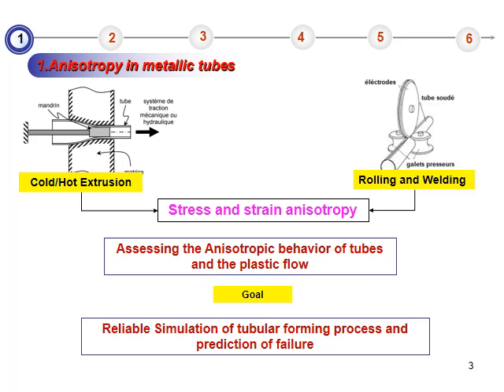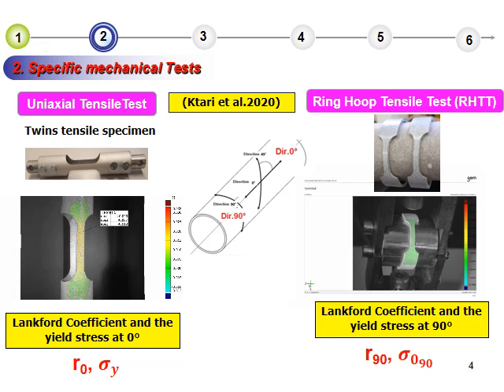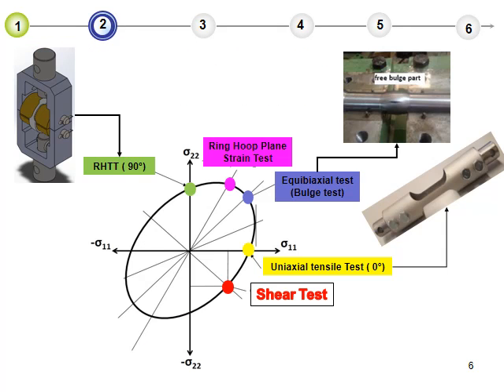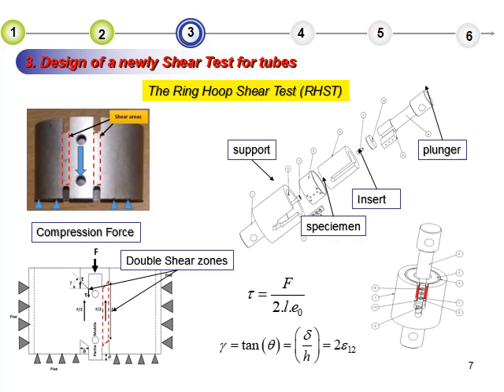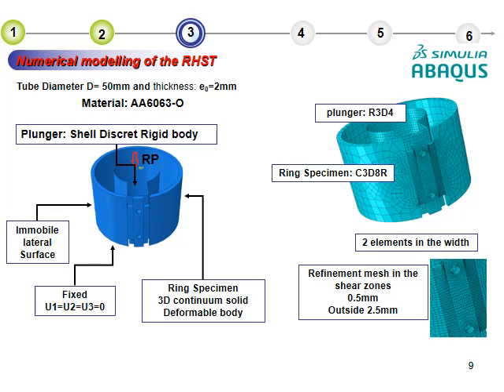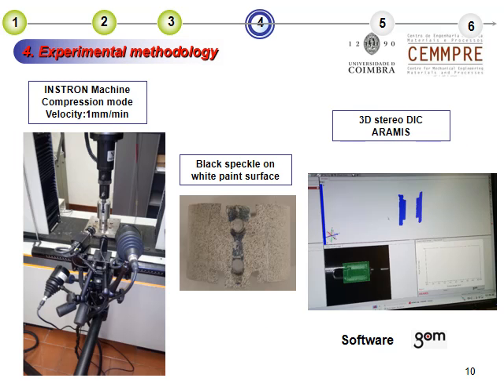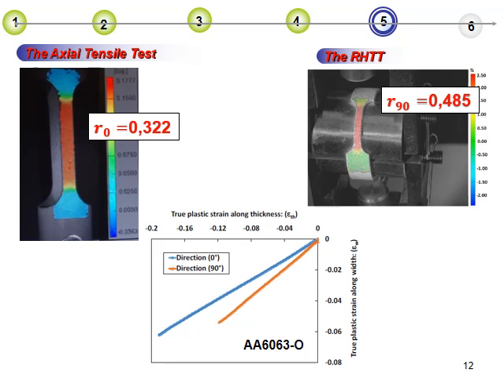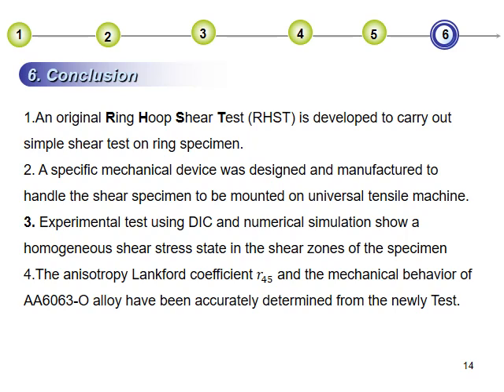Ring Hoop Shear Test. COTUME 2020. Mechanical Characterization of tubular materials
Exploring Anisotropy in Tubular Materials: A Novel Ring Hoop Shear Test.
We delve into the intriguing realm of tubular material behavior. The video takes us through the intricate process of forming tubular materials, where methods like cold/hot extrusion or rolling welding bring forth anisotropy due to the presence of preferential grain orientation. This anisotropy significantly impacts the plastic flow in distinct orthotropic directions, raising challenges in comprehending its behavior and mechanical properties. Engineers grapple with the task of navigating complexities stemming from forming processes like hydroforming and bending, necessitating reliable assessment methods.
This leads to the proposal of a groundbreaking solution - the Ring Hoop Shear Test. Unlike existing shear tests designed for sheet metals, this new method is tailored specifically for tubular materials. The test employs a ring specimen featuring a dual shear zone bracketed by four notches. A specially crafted mechanical tool is utilized to facilitate the test, which is conducted using a universal tensile test machine used in compression mode. The experiment is carried out, where 3D stereo digital image correlation captures the full-field strain within the shear zones.

The results and ensuing discussion shed light on the efficacy of the proposed method. The experimental outcomes  and aligned with anticipated shear strain contours, and analytical as well as numerical shear curves exhibit remarkable correspondence with the experimental data. The mechanical behavior of the aluminum alloy AA6063 is meticulously deciphered through this innovative test, culminating in the determination of the anisotropy coefficient r45. This coefficient is obtained by  minimizing the disparity between the numerical shear curve and its experimental counterpart.

As the video draws to a close,  the researchers behind this pioneering work highlighted the triumphant development of the original Ring Hoop Shear Test, specially crafted for unraveling the mysteries of anisotropy in tubular materials. This video stands as a testament to human ingenuity and its ceaseless pursuit of understanding complex material behaviors.